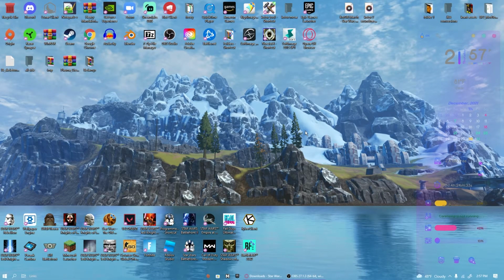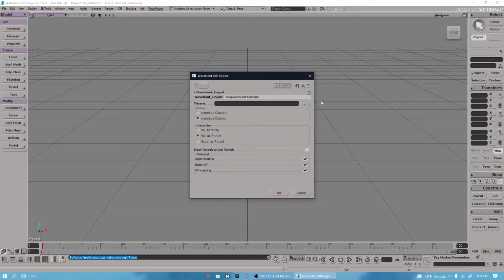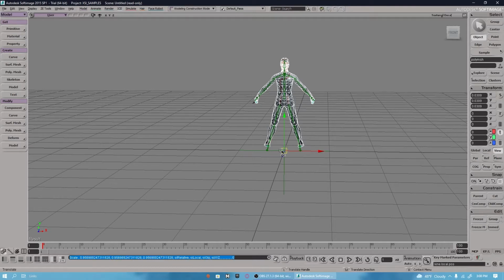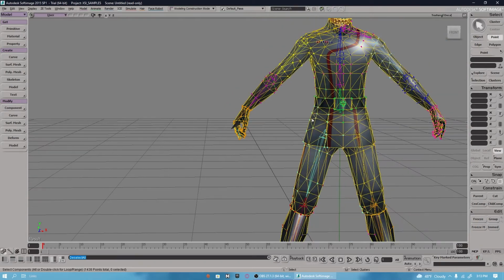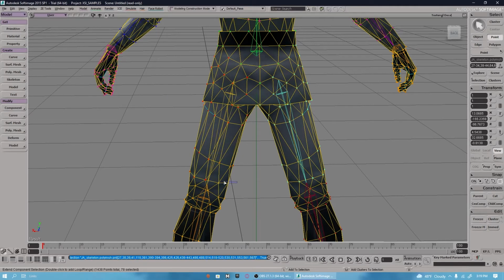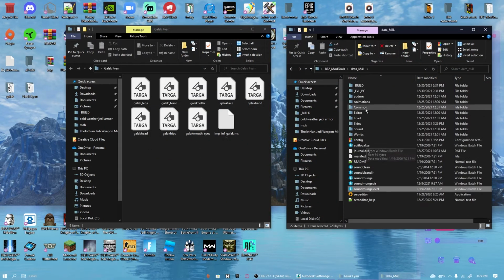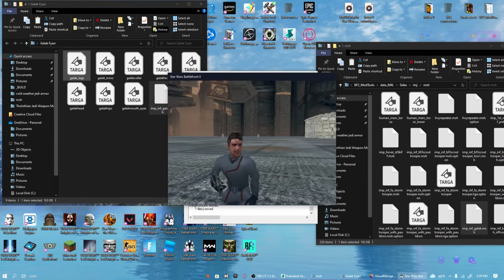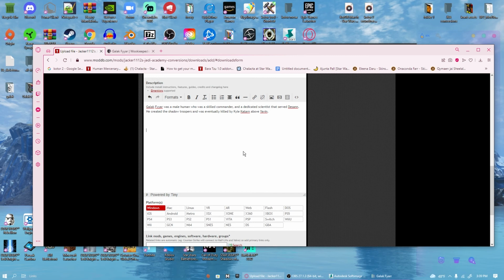How To Convert Models From Jedi Academy To Battlefront 2 2005 Format Guide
Hope you enjoy this loooong guide. it's a pretty simple topic once you get the hook of it.